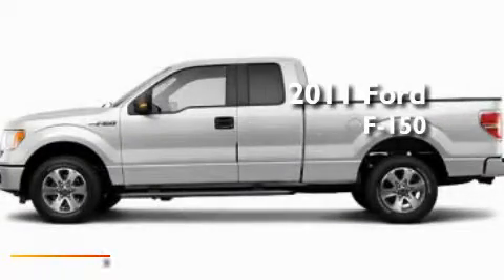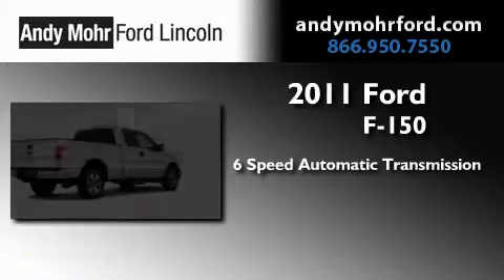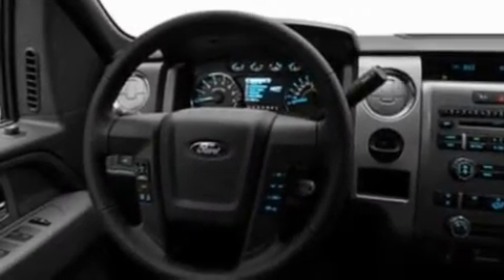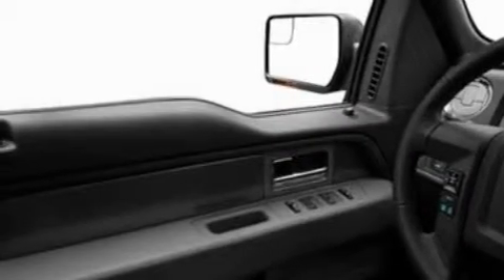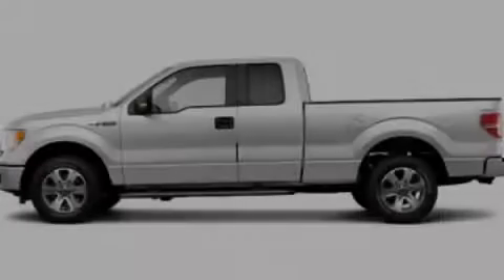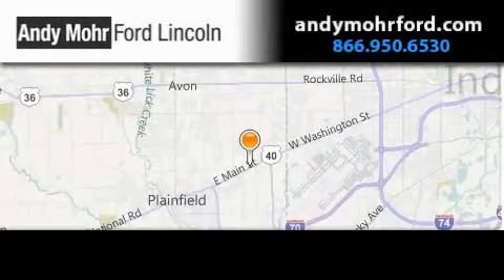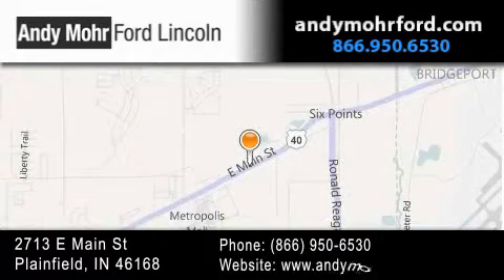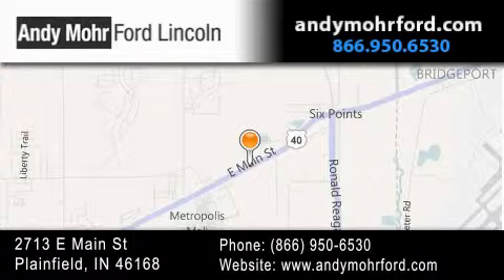2011 Ford F150 Indianapolis IN 46168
Year : 2011
 Make : Ford
 Model : F150
 Engine : 3.7L V6
 Trans . : AUTO 6SPD
 Exterior : Oxford White

 Interior : Gry Clth 402040 Bnch
 Stock : T12821

 2713 E. Main Street